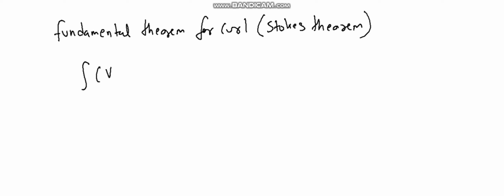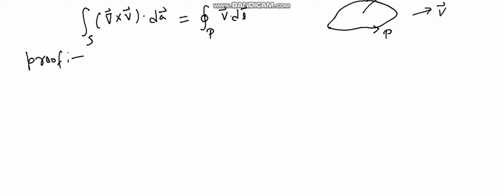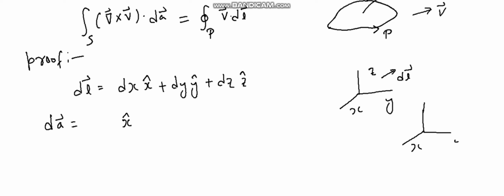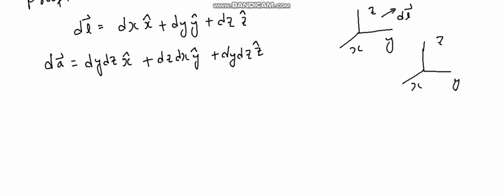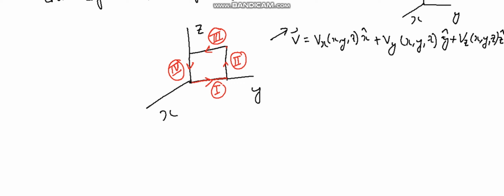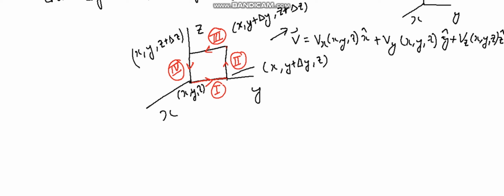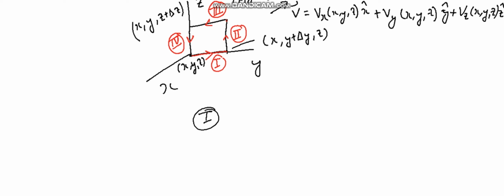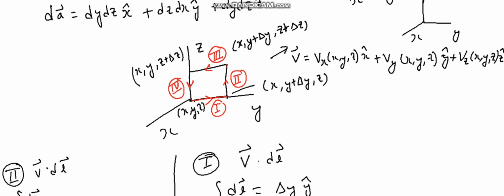Electrodynamics 2.3.6a ||Fundamental theorem of curl ||integral calculus calculus||Mathematics